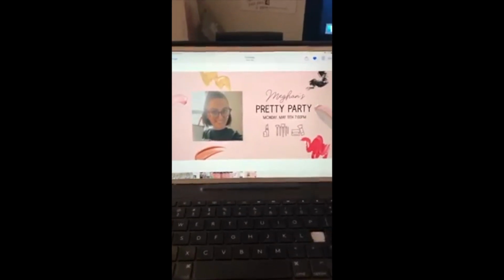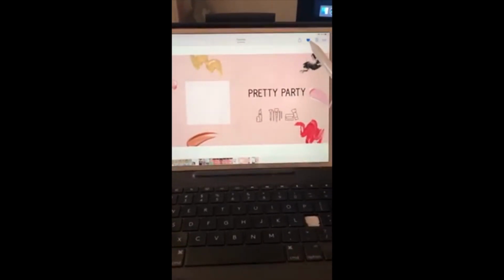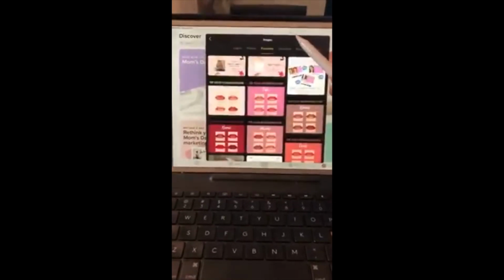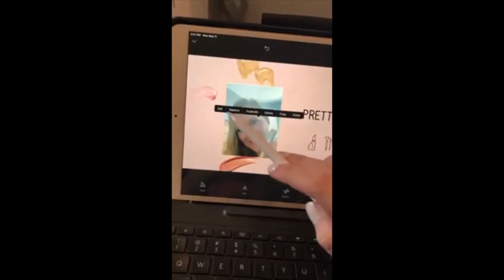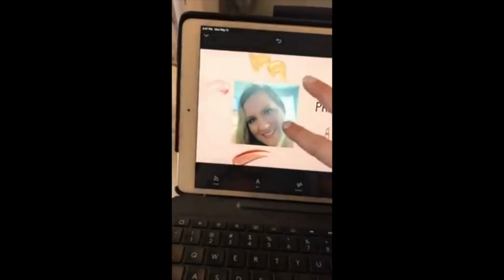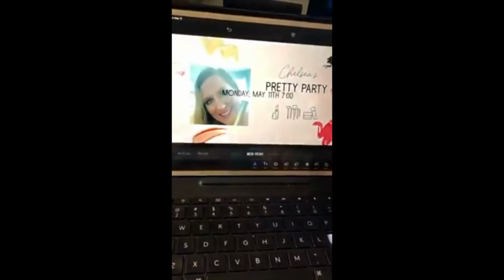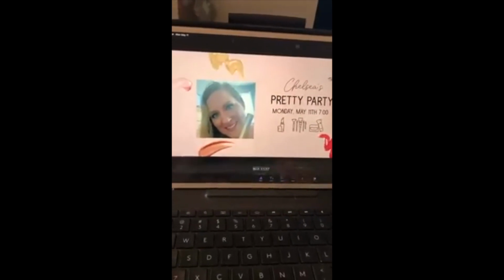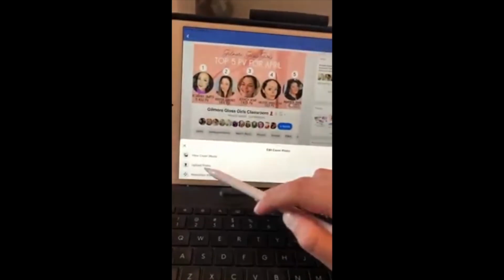Creating a Header